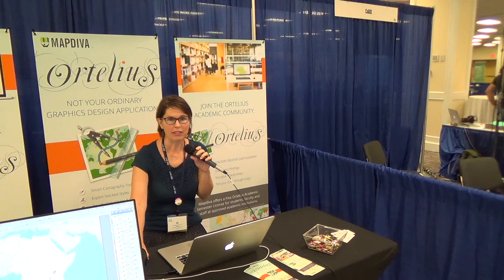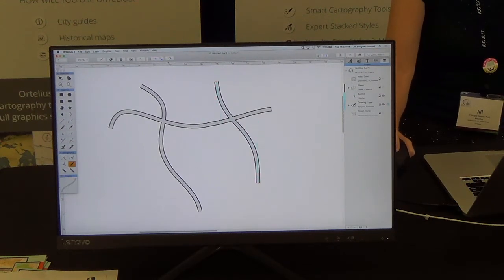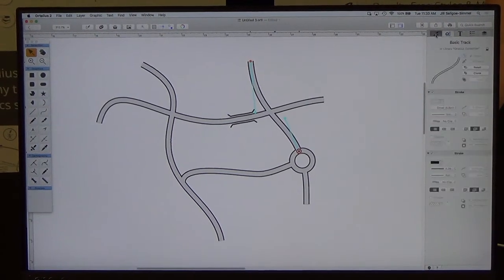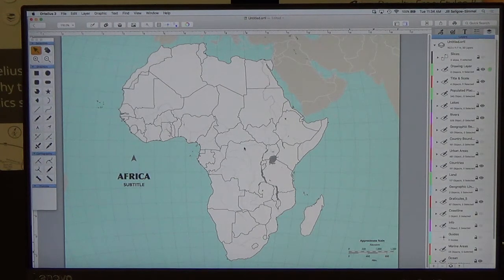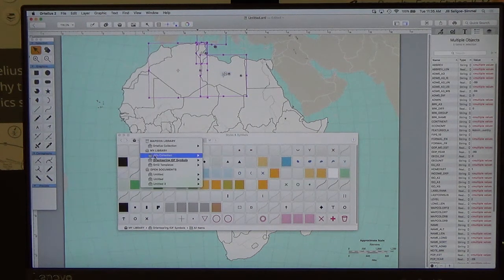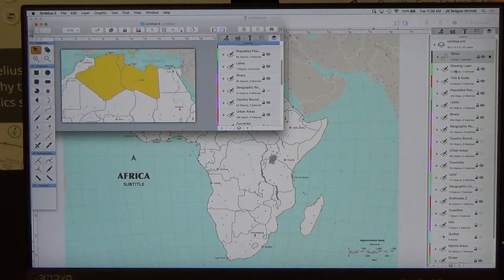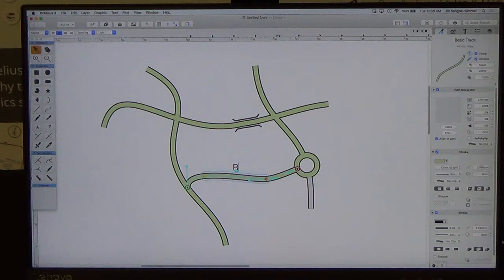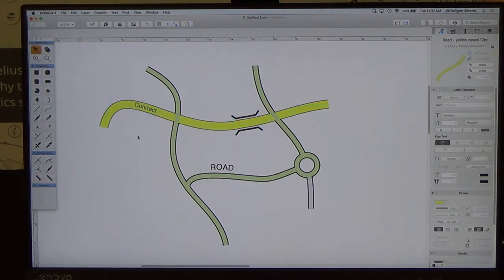ICC 2017: MapDiva's Orelius software for the Mac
Art Kalinski from Geospatial Solutions visited ICC 2017, held July 2-7 in Washington, D.C., and spoke with Jill Saligoe-Simmel of MapDiva. Here, she demonstrates Ortelius map design software for the Mac.